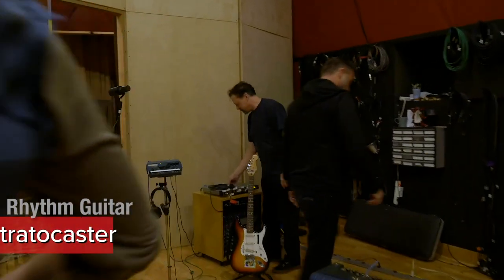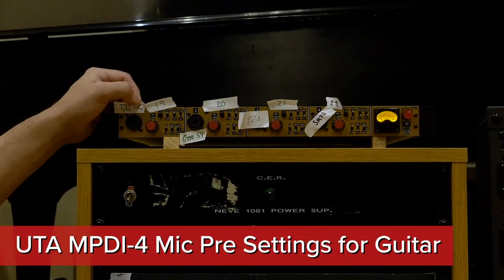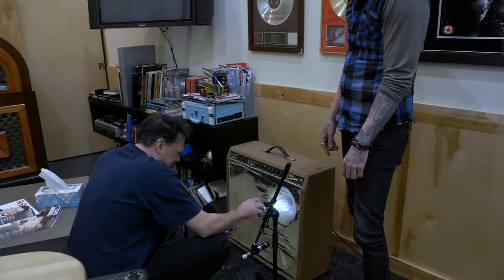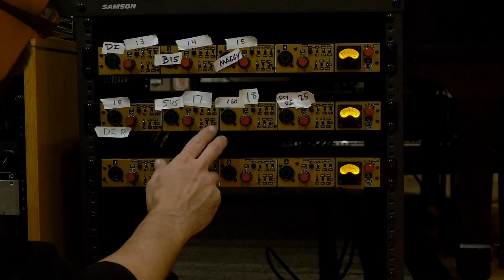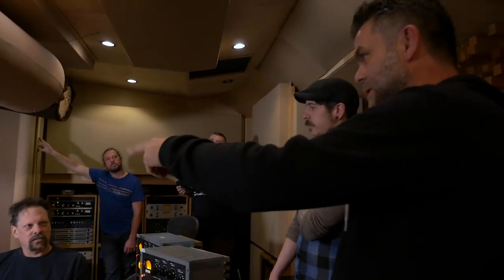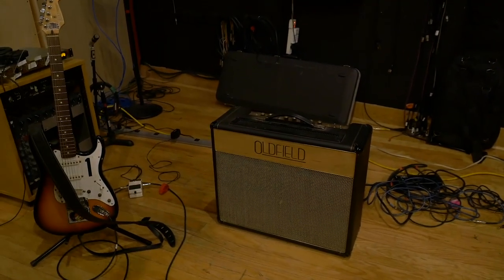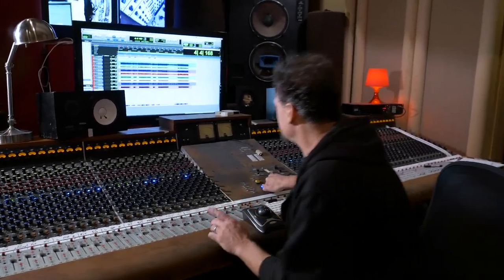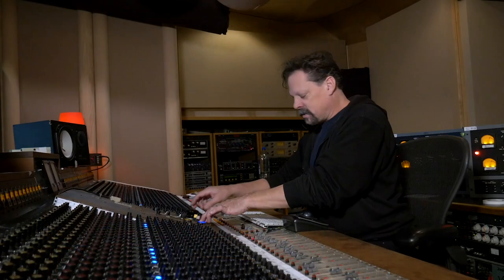Recording Rock Guitars With Bradley Cook - Warren Huart: Produce Like A Pro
🚨TODAY ONLY🚨➡️ Receive Anatomy of a mix with Brad Wood for FREE when you purchase the New Bradley Cook Course! get it

If you don’t know who Bradley Cook is, he is an engineer who’s worked with countless amazing artists, including Foo Fighters, Queens of the Stone Age, Counting Crows, Isaac Hayes, Ben Harper, Fishbone, and Everclear. He calls Barefoot Recording a home away from home, having worked there on and off since the studio’s renovation and rebranding in 2000.

Bradley assisted Eric Valentine on projects over the years, while also venturing off on major projects of his own at various studios—notably Grandmaster Recorders, which was unfortunately sold for redevelopment nearly two years ago.Bradley brings 30 years’ experience as an audio engineer to the table, and his résumé speaks for itself!